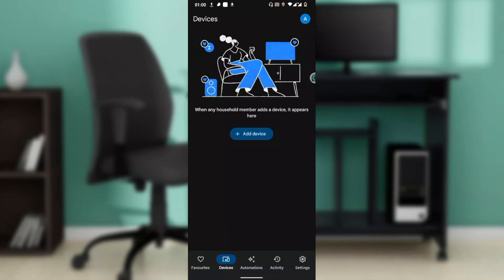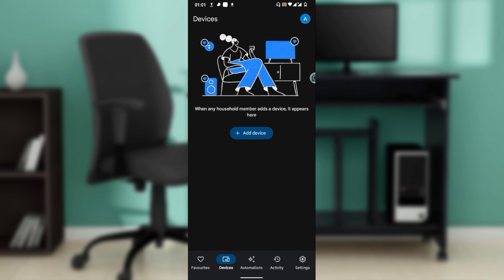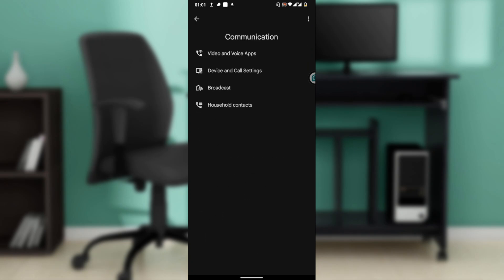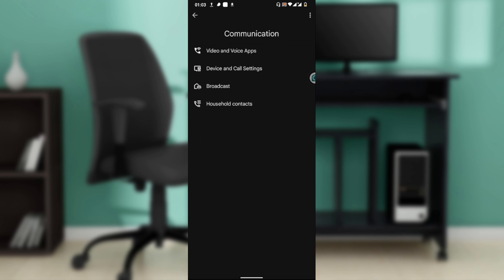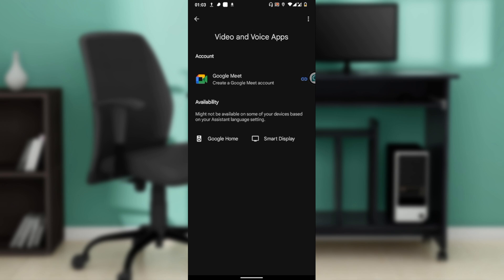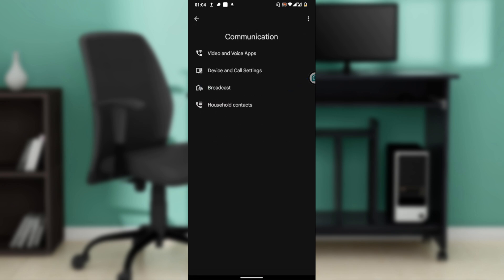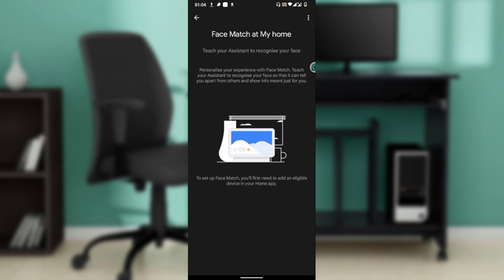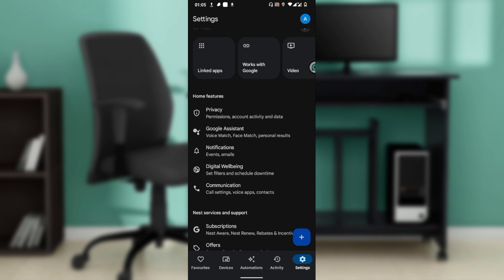How To Make Phone Calls With Google Home (Quick Tutorial)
In this video I will show you How To Make Phone Calls With Google Home. It would be good if you watch the video until the end so that you don't miss important steps.